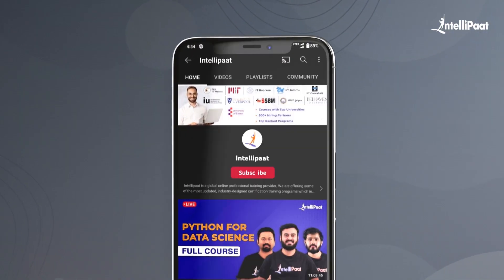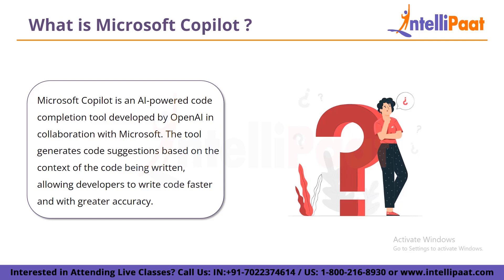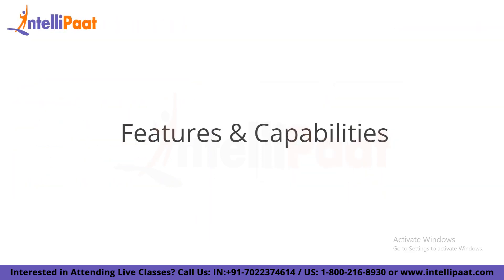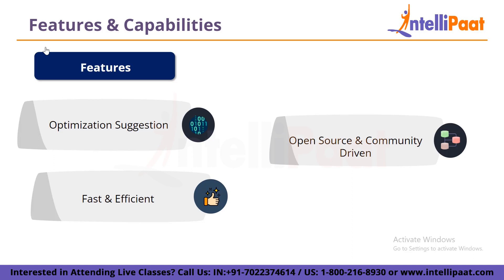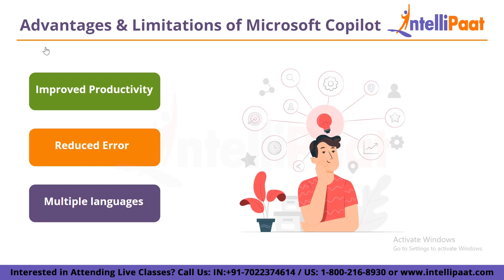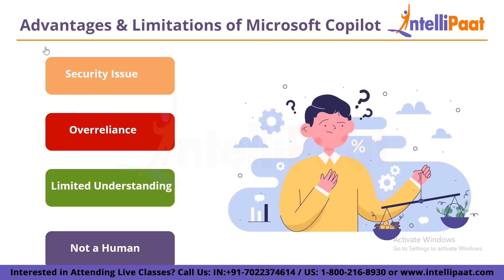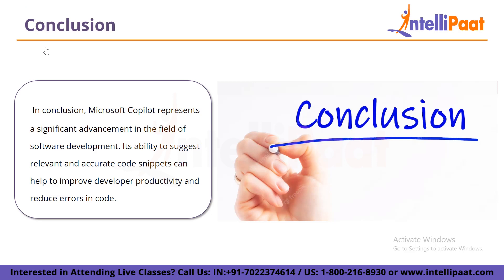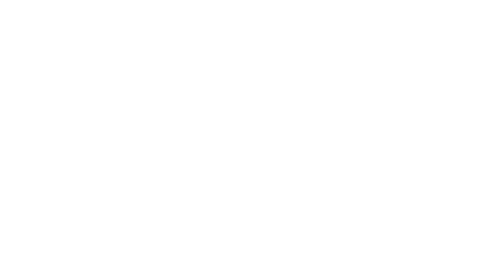Microsoft Copilot - Working, Features, Advantages, Impact | Microsoft Copilot Training | Intellipaat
Curious about Microsoft Copilot? Join us in this video as we delve into the revolutionary AI-powered code completion tool that is changing how developers write code!

Microsoft Copilot is an innovative AI-powered tool developed by OpenAI, in partnership with Microsoft, that provides code suggestions and completions in real-time to help developers write code more efficiently and effectively. It uses advanced machine learning models trained on vast amounts of code from open-source repositories, making it a powerful tool for accelerating the coding process and improving productivity.

🔵In this video, we will explore the following topics:
00:00 - Introduction
01:07 - What is Microsoft Copilot?
02:53 - How does it work?
04:40 - Features and Capabilities
07:58 - Advantages and Limitations of Microsoft Copilot
11:14 - Impact on the software development industry
13:32 - Conclusion

Whether you're a seasoned developer or just starting out, Microsoft Copilot has the potential to transform the way you write code and streamline your development process. Join us in this video to learn more about this cutting-edge AI-powered tool and how it can enhance your coding experience!

🔵 Intellipaat Edge
1. 24*7 Lifetime Access & Support
2. Flexible Class Schedule
3. Job Assistance
4. Mentors with +14 yrs
5. Industry-Oriented Courseware
6. Life time free Course Upgrade